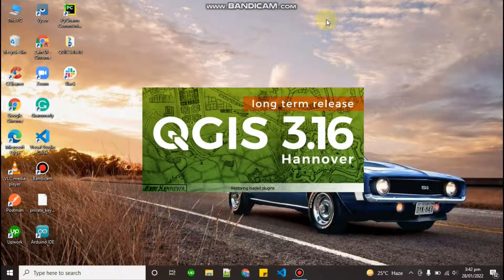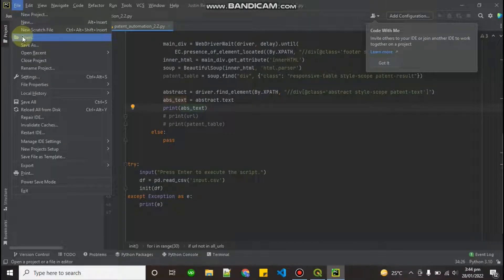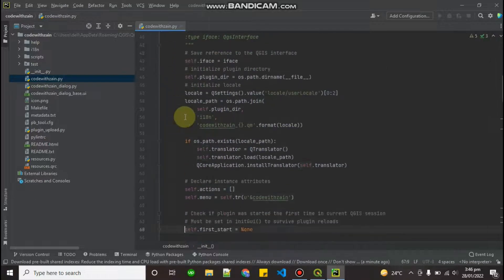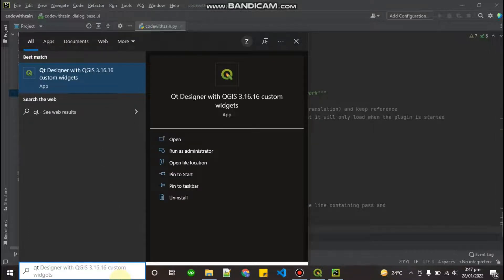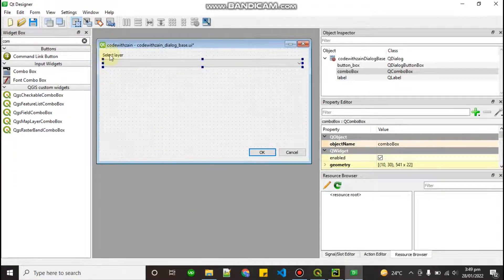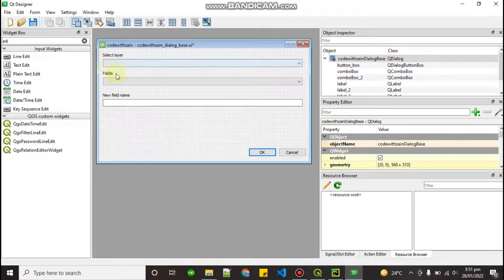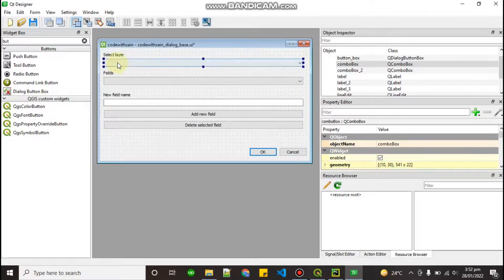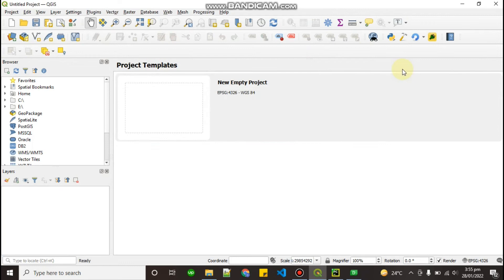Building QGIS Plugin UI | Widgets | Part 3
In this video, you will learn how you can create your own UI using QT Designer. Using widgets like Combobox. edit line, label, etc